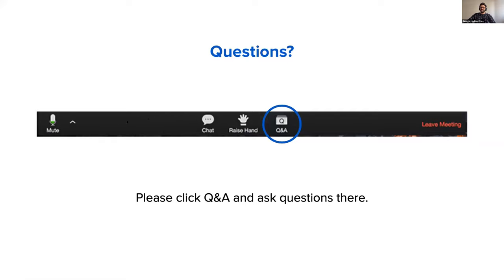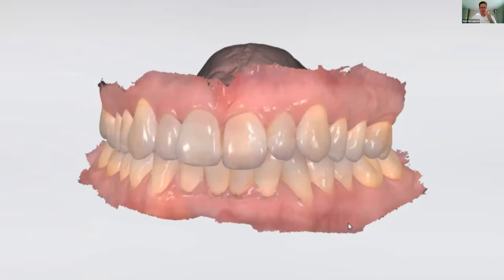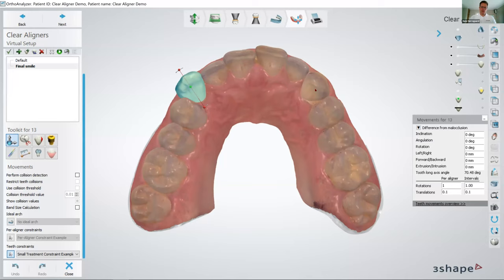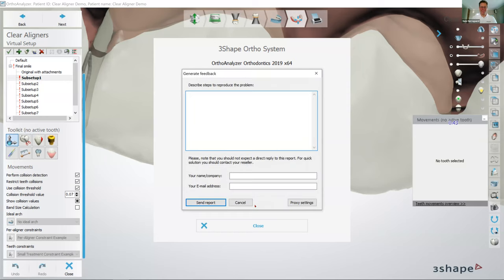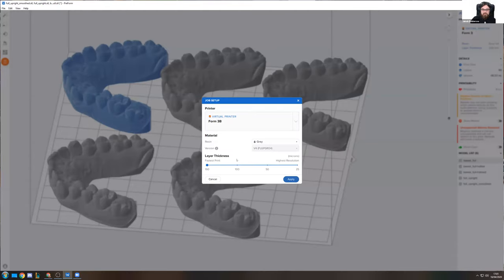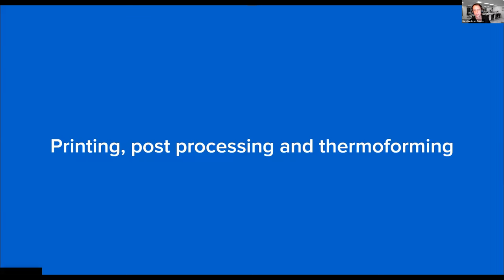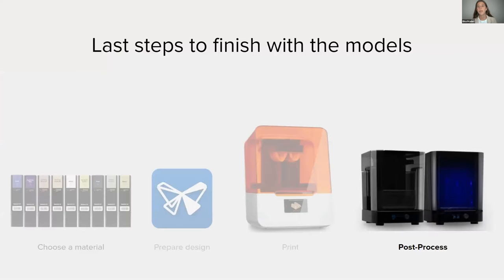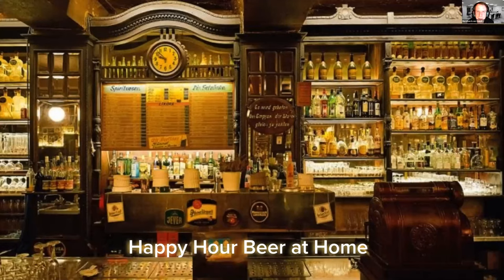Sản xuất Dental Aligners từ A-Z - Formlabs và 3Shape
Webinar hướng dẫn tạo máng nha khoa từ A đến Z. Xem xong là thành kỹ thuật viên các Labo luôn!
Chuẩn bị sức khỏe để theo dõi nhé. Clip này khá dài!!!
Máy quét và in 3D nha khoa